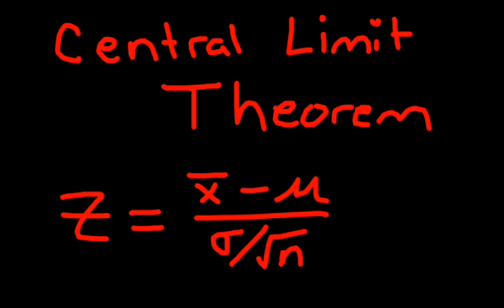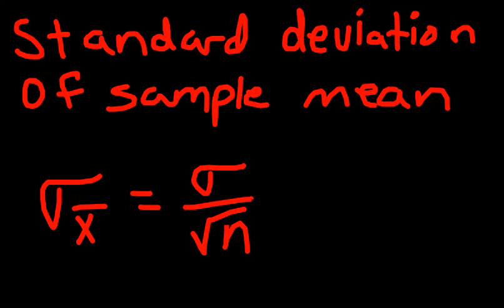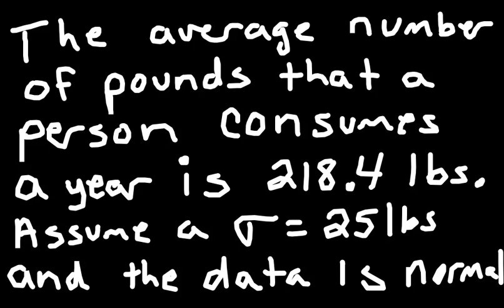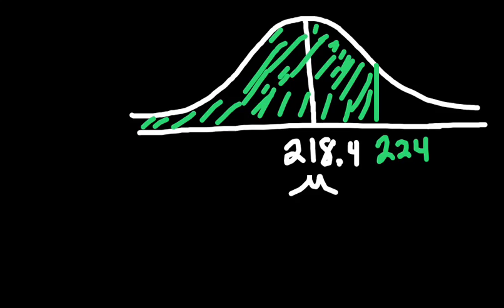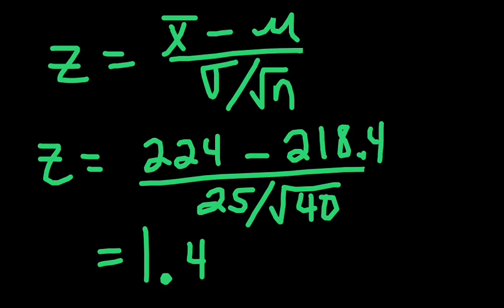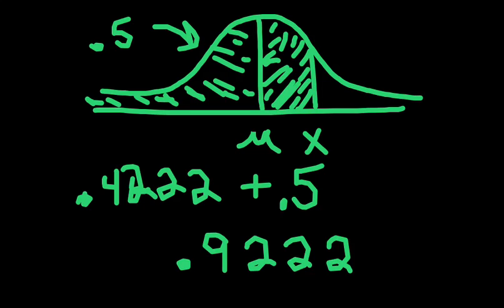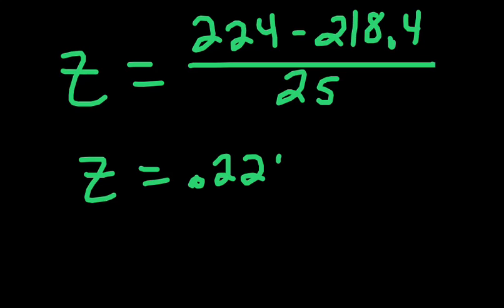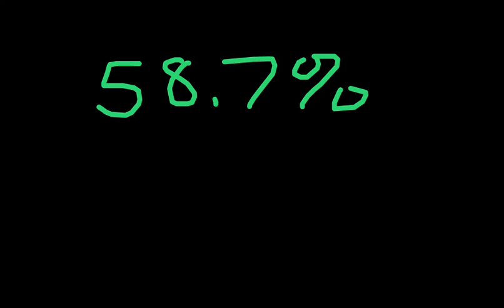Central Limit Theorem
The meat and potatoes of central limit theorem,  I just show you how to use it with an example.  Using a new app on my iPad.  Not sure I like it.  I couldn't.t show the table I use for normal distribution probability.